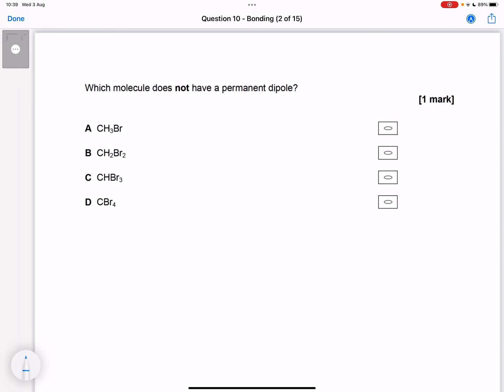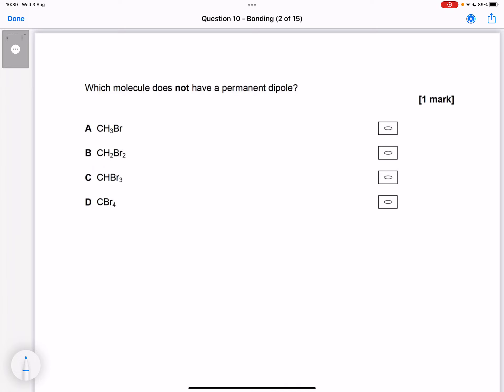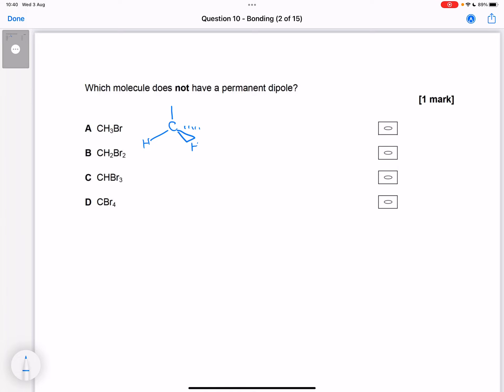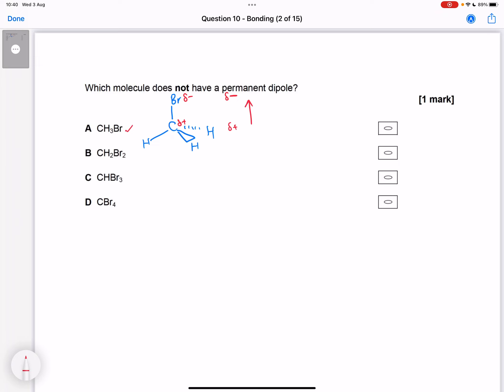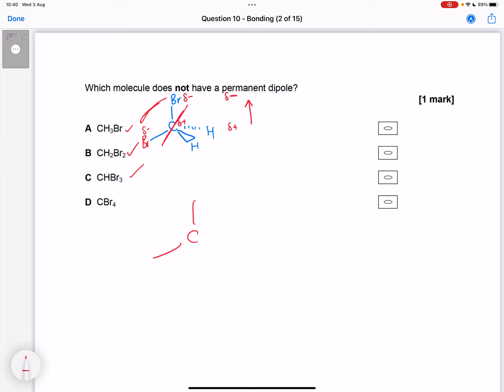2018 7404/2 Question 10